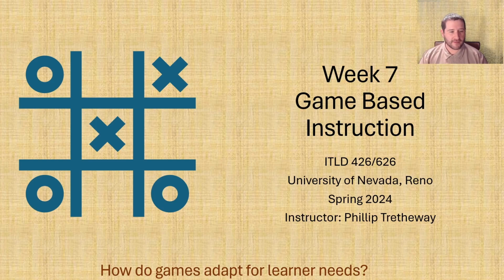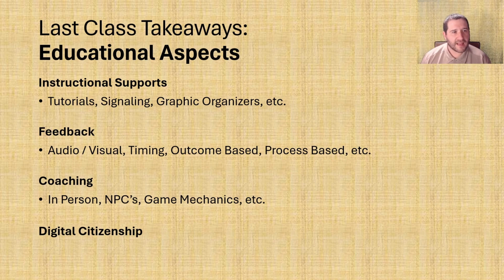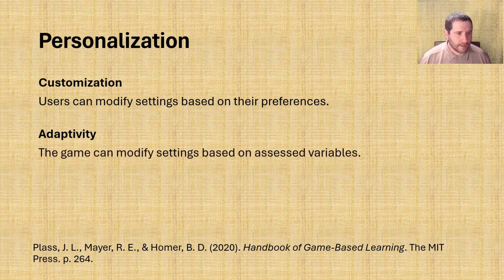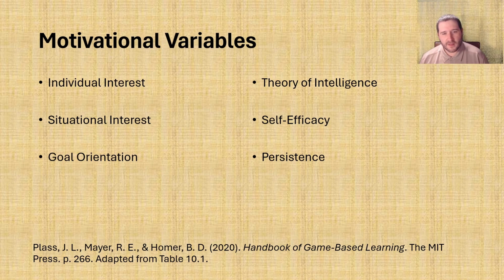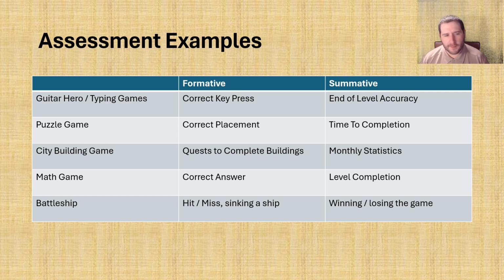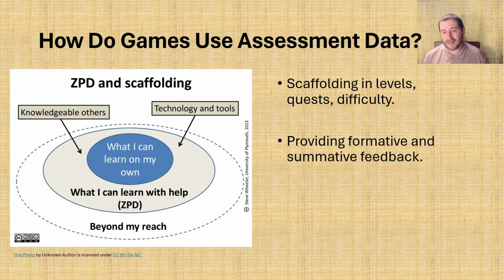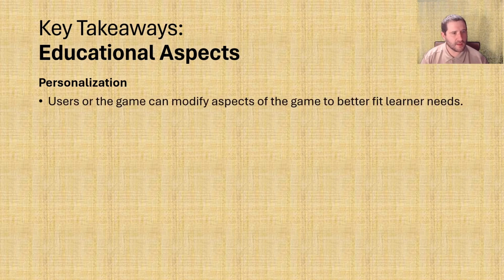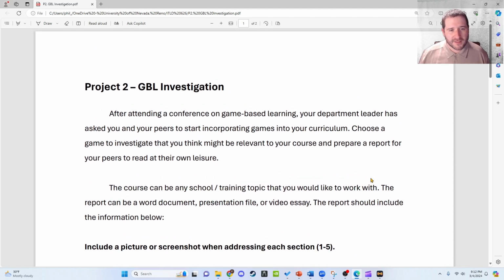7. Assessment and Personalization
ITLD 426/626 Week 7 Video
University of Nevada, Reno
Spring 2024

References:

Plass, J. L., Mayer, R. E., & Homer, B. D. (2020). Handbook of Game-Based Learning. The MIT Press.